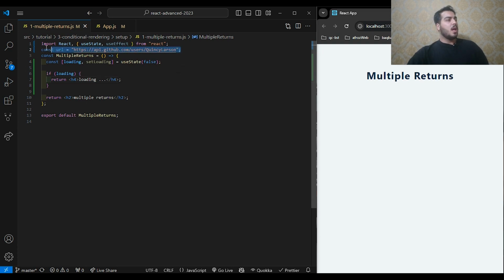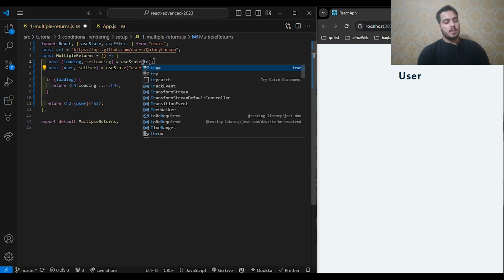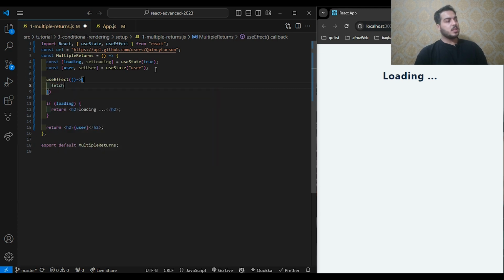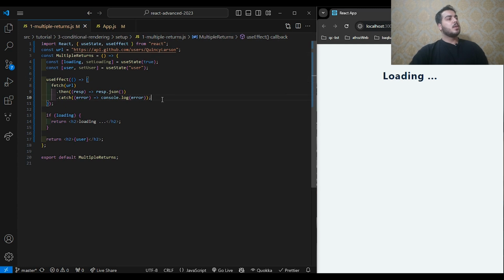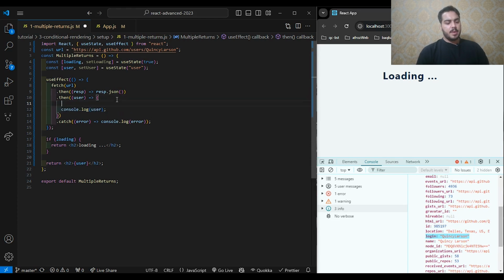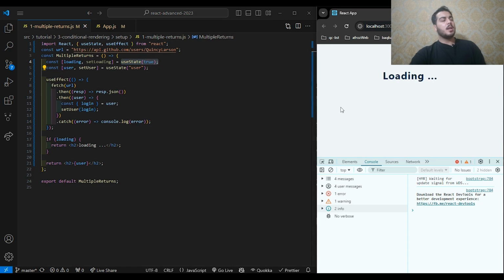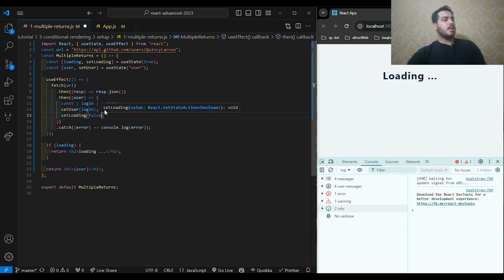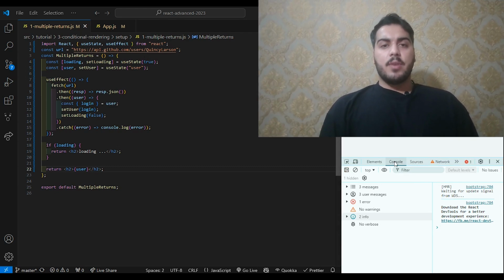Conditional Rendering in React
When you are building React applications, you may often need to show or hide some HTML based on a certain condition.
Luckily, conditional rendering in React works the same way conditions work in JavaScript.

Hey Developers 🙌
I'm Amin
In this video we are going to know how we can show or hide some HTML based on a certain condition in react.

00:29 intro
00:45 what we are going to do
03:29 fetch data from API with UseEffect
04:36 use condition in our application
05:18 outro
04:57 End